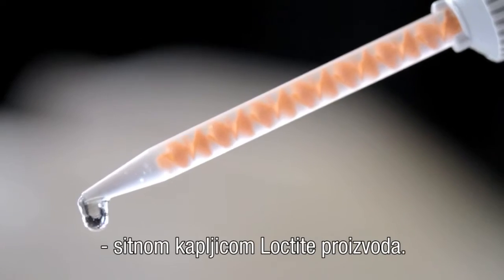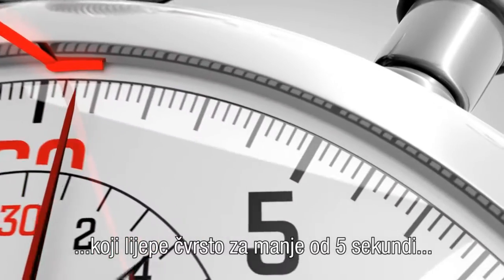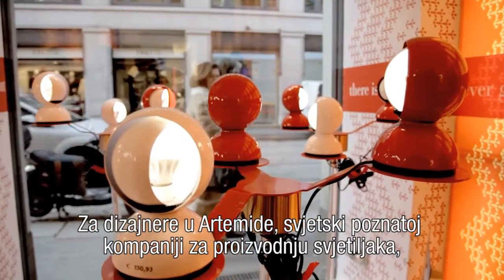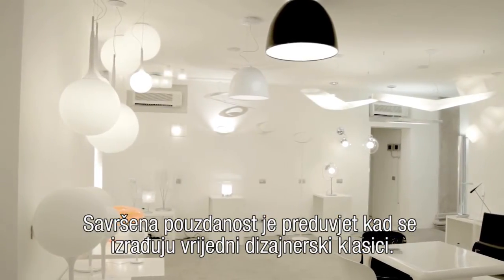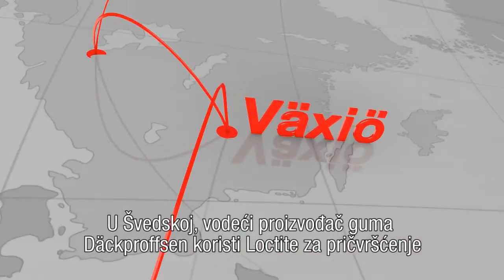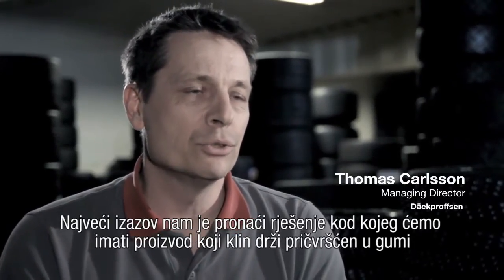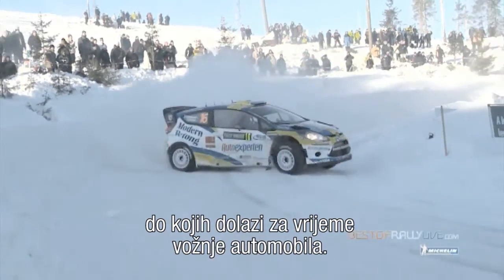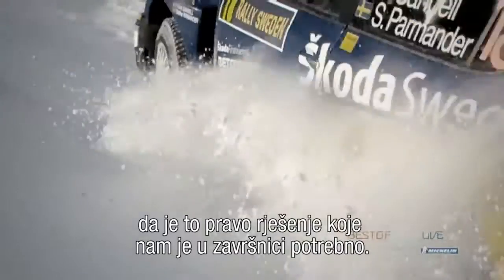LOCTITE trenutna ljepila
Otkrijte svijet trenutnih ljepila Loctite i saznajte kako proizvodi Loctite podržavaju vodeće kompanije diljem svijeta.